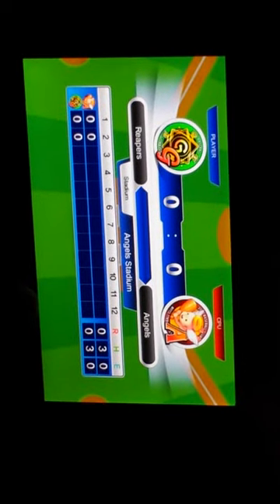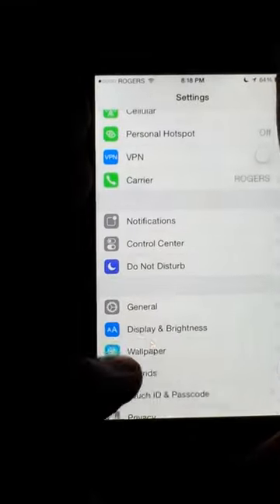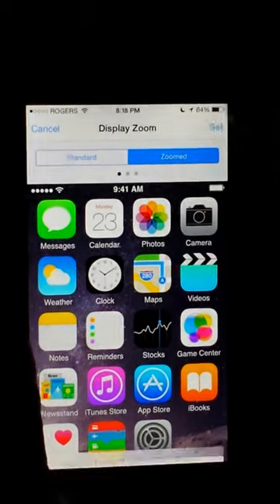Baseball Superstars 2013 iPhone 6 screen fit FIX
Gamevil Baseball Superstars 2013 doesnt fit iPhone 6 screens resulting in a real piss off whenever you'd look for the score..
It pissed me off so I fixed it...